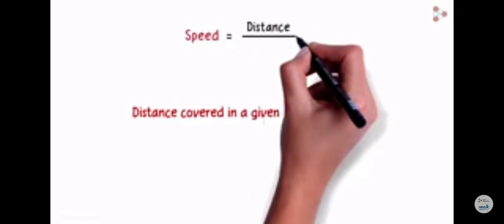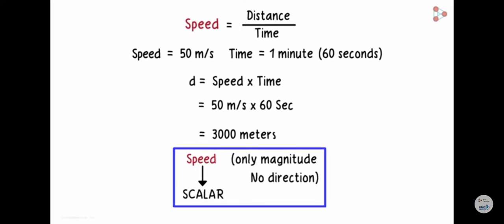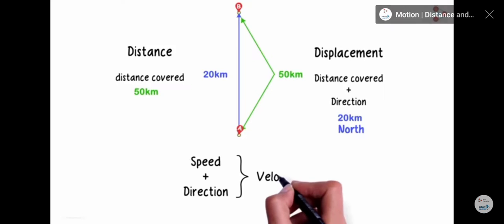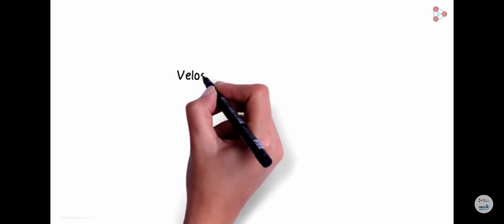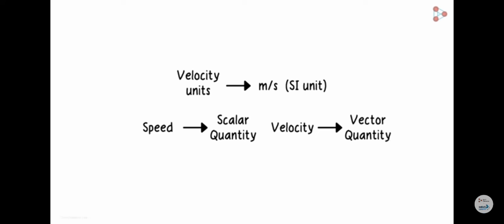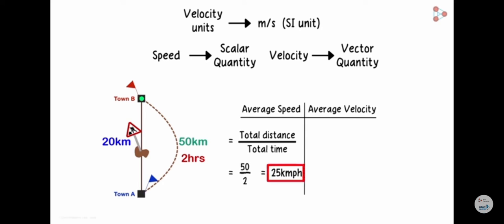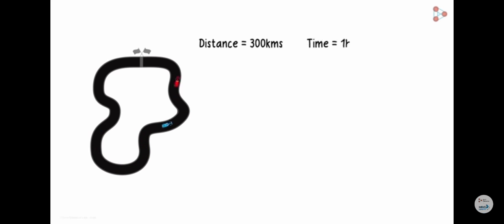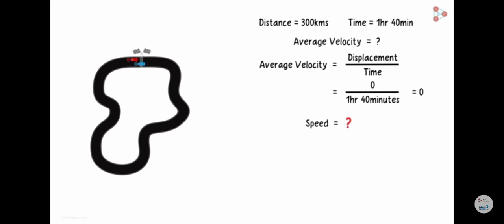What is Velocity? What is average speed? ।। average speed formula ।। fasttrackstud ।। unit of speed